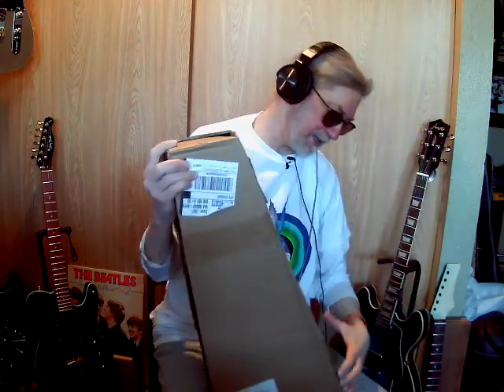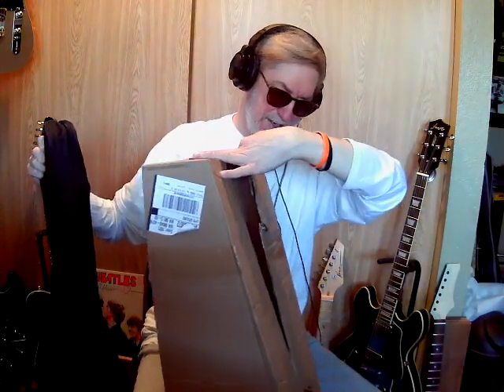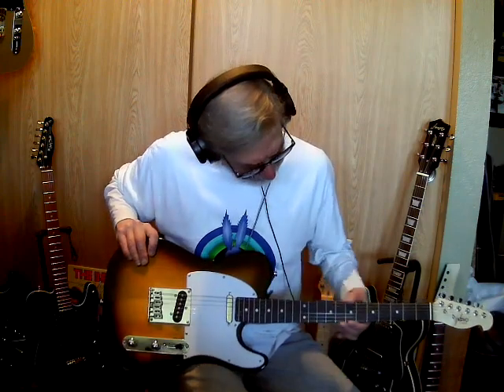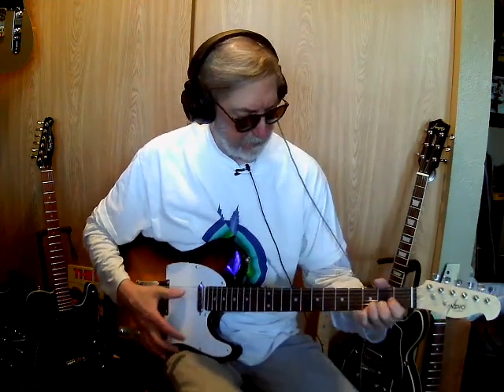Why are unboxing videos so popular? Forgot I ordered this, $65 on Amazon. hadda wait, they were out.